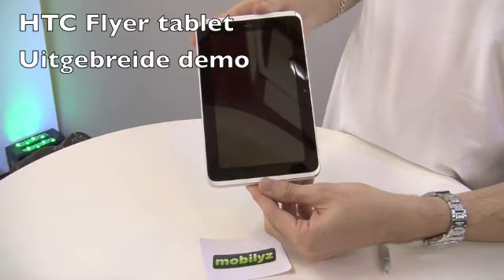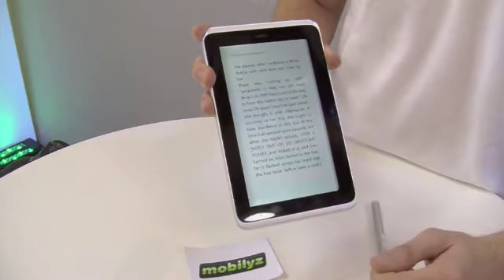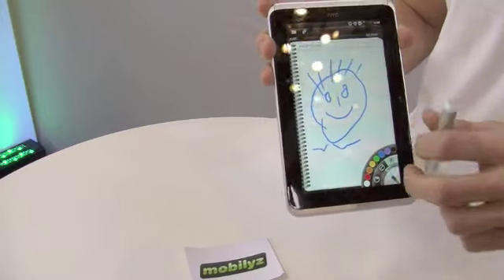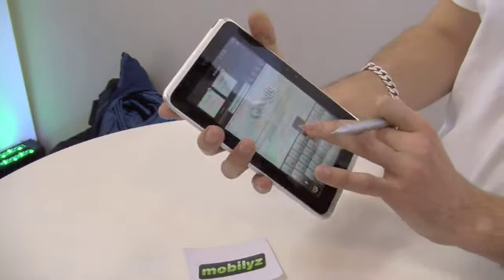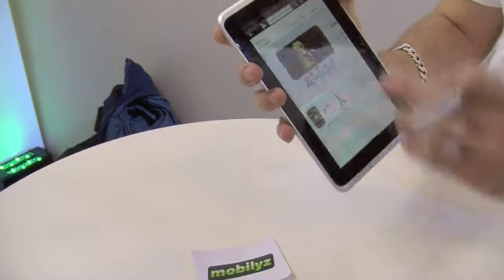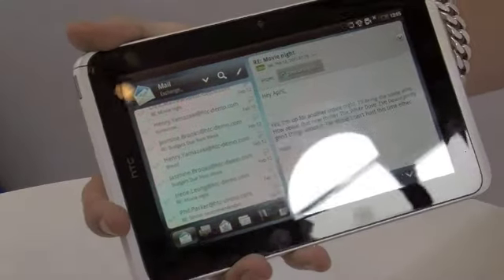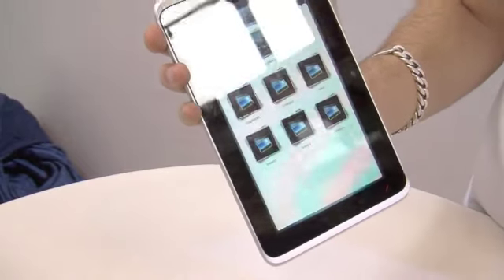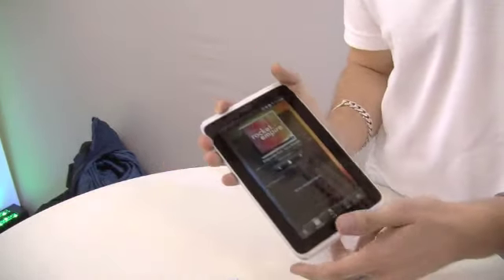HTC Flyer Tablet, uitgebreide demo op het Mobile World Congress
In deze video wordt een uitgebreide demo gegeven van HTC's nieuwste aanwinst: de Flyer tablet met HTC Sense. De tablet draait in tegenstelling tot andere tablets op Gingerbread, versie 2.3 van Google's besturingssysteem. Hij kan bediend worden met zowel een stylus als met de vingers en beschikt over een aantal unieke features. Bekijk nu de video om erachter te komen welke dat zijn.